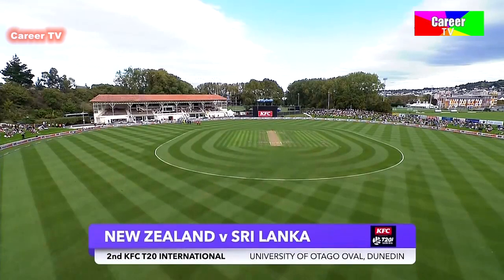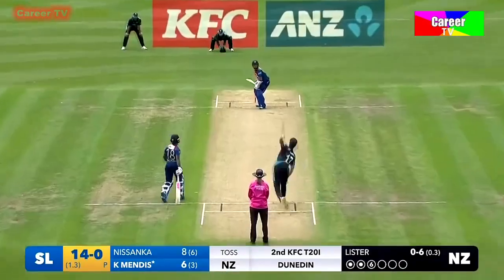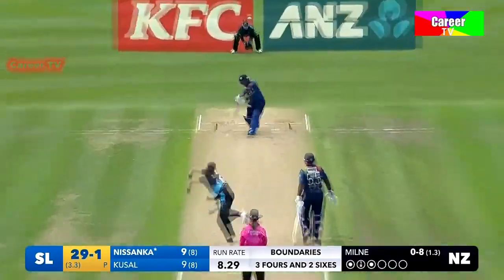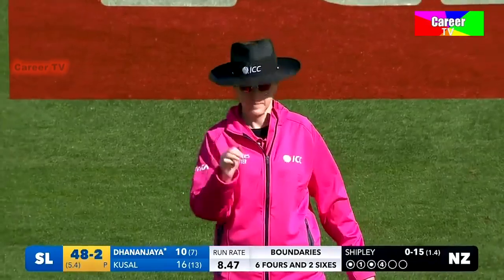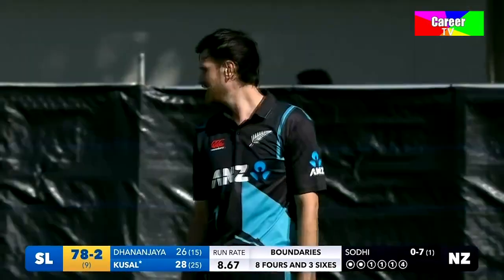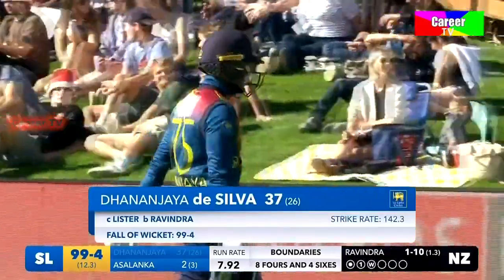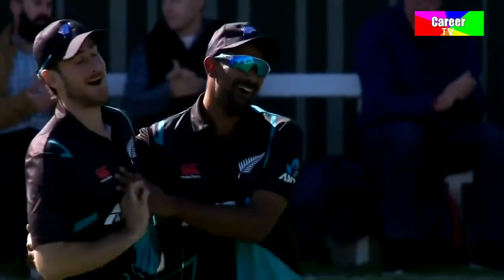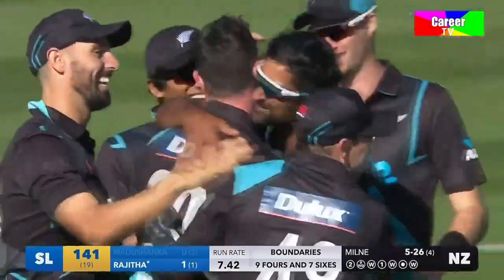Sri Lanka vs New Zealand 2nd T20 Highlights | SL vs NZ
Sri Lanka vs New Zealand 2nd t20 Highlights| 2nd t20 2023 Highlights | SL vs NZ